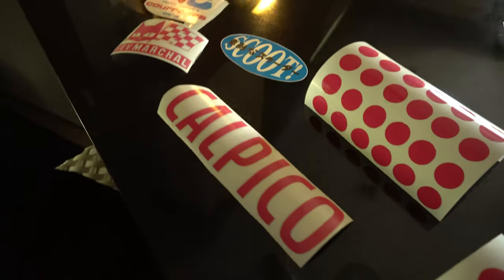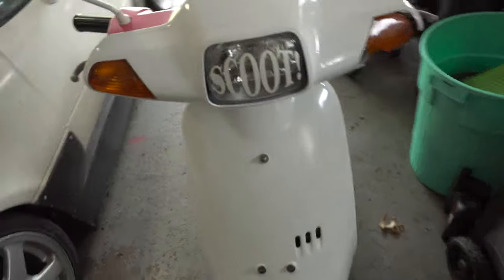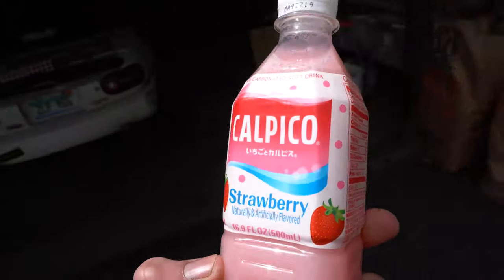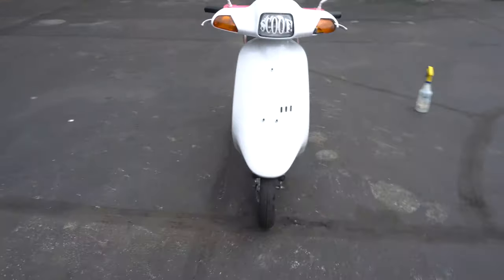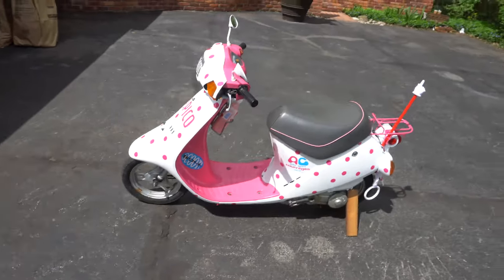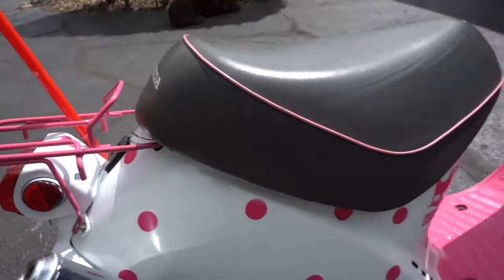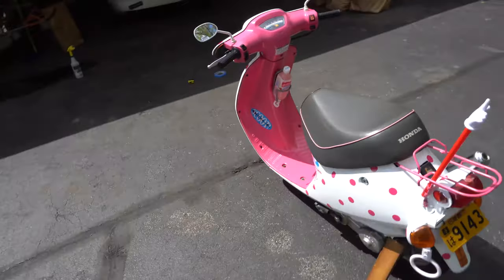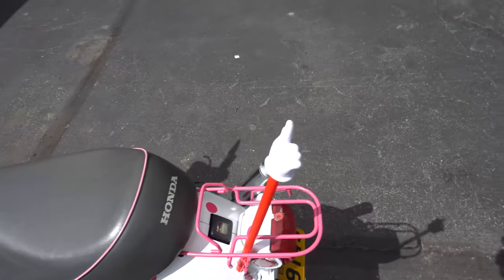CUSTOM VINYL LIVERY!!! // BOSOZOKU MOPED BUILD // EP. 6 (4K)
In today's episode I cut and apply some custom vinyl graphics on the scooter!